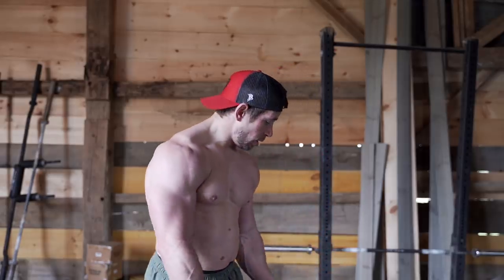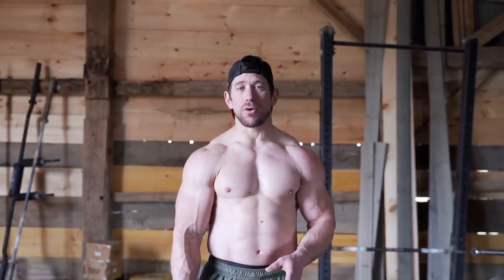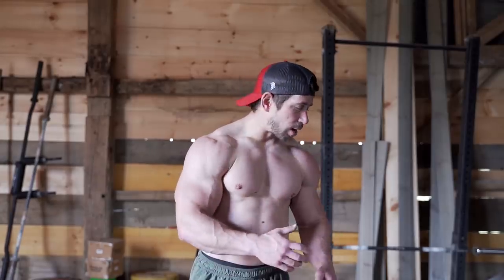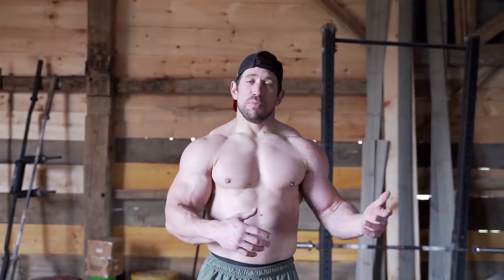BIGGER ARMS? NO PROBLEM. HERES HOW!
A great CLANG N BANG WORKOUT COMING TO YOU! Awesome PUMP, lactic acid flowing, and definitely something to get you all the arm gains you need.

For some good information on static training gains check the

Want to do my workouts? Check my website for programming!

AlwaysTrain.com

1stPhorm AlphaCre HD GAINZ!

Equipment
RogueFitness.com